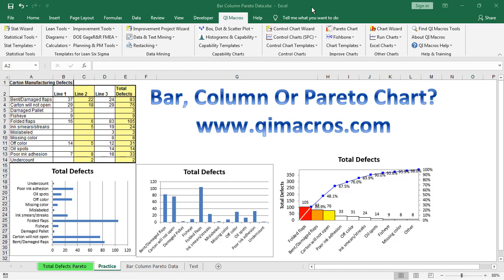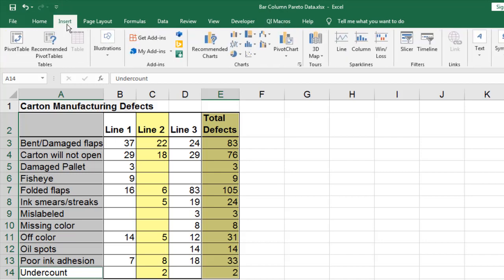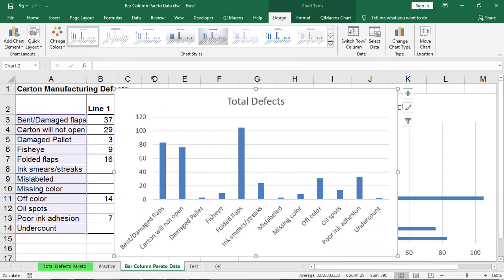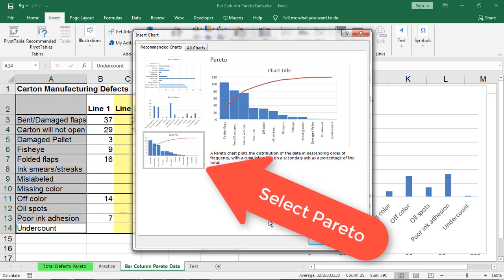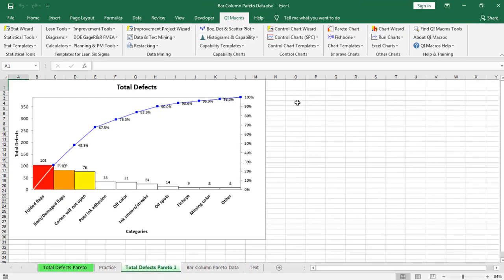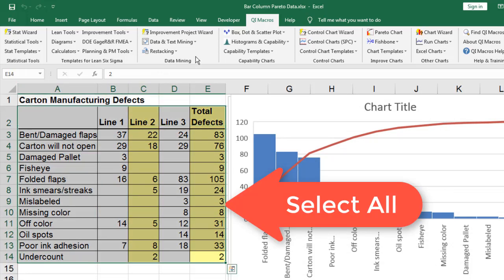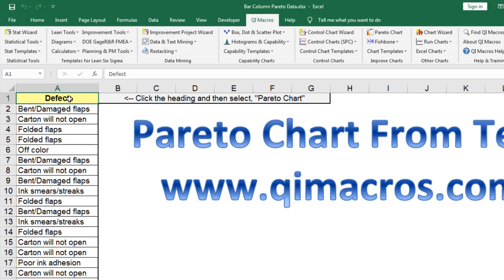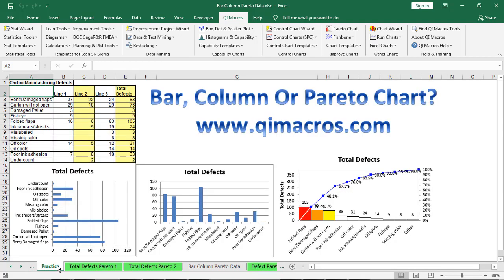Bar Column Pareto Charts - Which is Best?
It's easy to create Bar, Column and Pareto Charts in Excel, but which one is best? And there are ways to create multiple Paretos and Paretos from text columns as well.